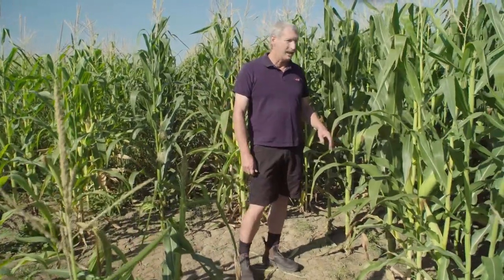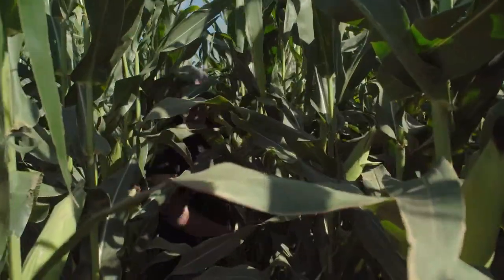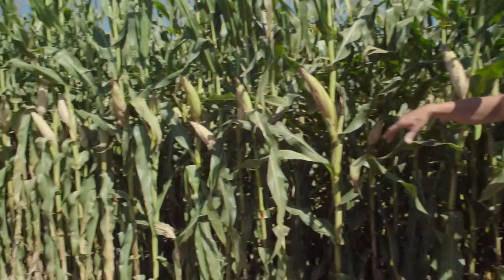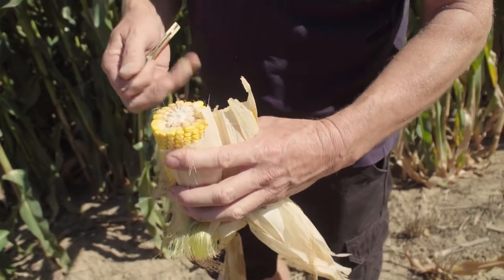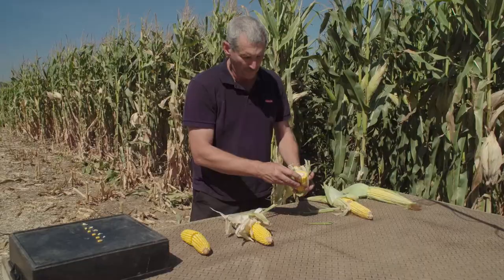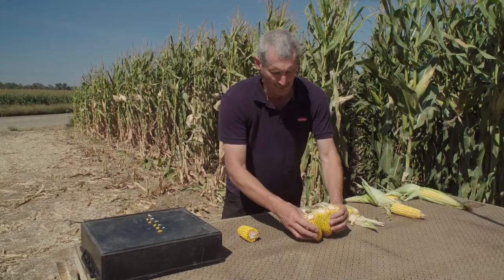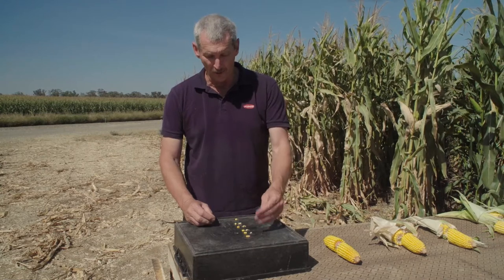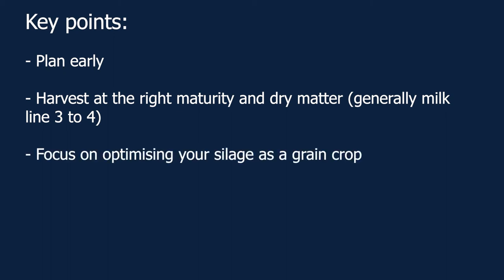Successful Corn Silage - Harvest timing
Follow Lallemand's David Lewis through corn crops at different stages of maturity, right up to optimum time for harvest.